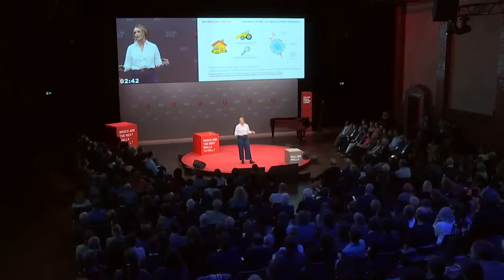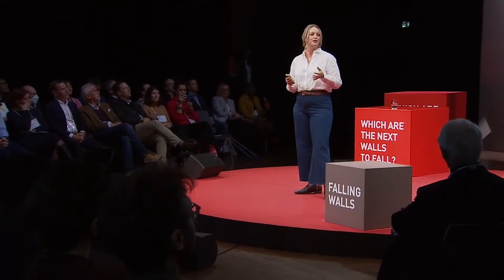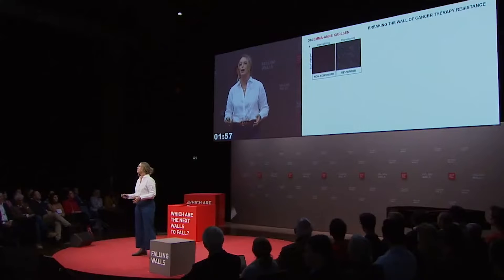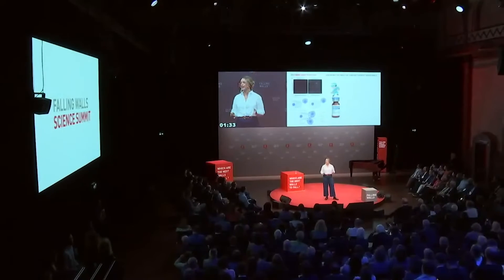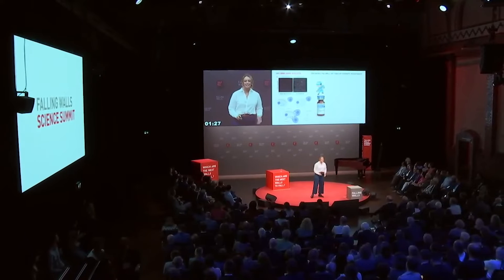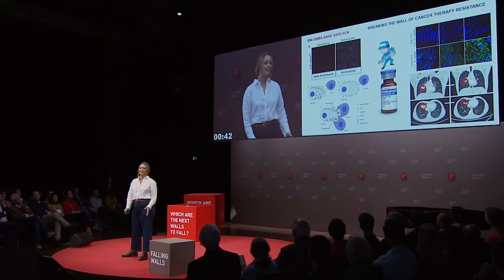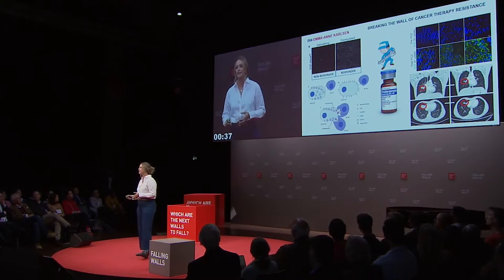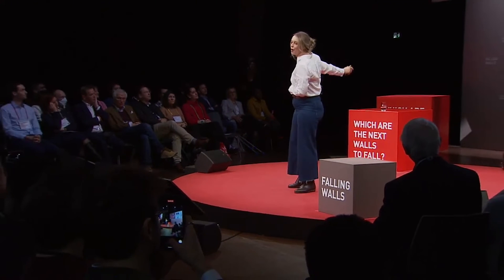Emma Anne Karlsen: Breaking the Wall of Cancer Therapy Resistance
Emma-Anne Karlsen is researching ways to enhance the effectiveness of monoclonal antibodies (mAb) in cancer treatment, addressing the issue of low response rates (below 35%) in certain cancers, costing Australia an estimated $355 million annually for non-responders. Her solution involves repurposing prochlorperazine (PCZ), a low-cost hospital medication, to transform non-responders into responders.

Falling Walls Science Breakthrough of the Year:

The prestigious title is awarded for groundbreaking research in all academic disciplines. Each year, Falling Walls announces one Science Breakthrough in each of the the categories Life Sciences, Physical Sciences, Engineering & Technology, Social Sciences & Humanities, Art & Science, Future Learning, Science & Innovation Management, Science Start-Ups (Falling Walls Venture), Science Engagement (Falling Walls Engage) and Emerging Talents (Falling Walls Lab). The bright minds behind the latest Falling Walls Science Breakthroughs and outstanding science projects were nominated by leading academics and academic institutions, research organizations, public and private research centers, universities, companies, foundations, and individuals. On 9 November, the anniversary of the peaceful fall of the Berlin Wall, the Science Breakthroughs of the Year 2023 took up the stage at the Falling Walls Science Summit in Berlin.

The Falling Walls Science Summit is a leading international, interdisciplinary and intersectoral forum for scientific breakthroughs and science dialogue between global science leaders and society. The event takes place every year in November in Berlin. With formats Falling Walls Pitches (7 November), Falling Walls Circle (8 November) and Falling Walls Science Breakthroughs of the Year (9 November), the Falling Walls Science Summit is the leading forum for global science leaders from academia, business, politics, the media, and civil society to debate the potential of scientific breakthroughs to solve grand challenges and shape a sustainable future. The Falling Walls Science Summit is organised by the non-profit Falling Walls Foundation.

Save the Date:
FALLING WALLS
SCIENCE SUMMIT
7 – 9 NOV 2024